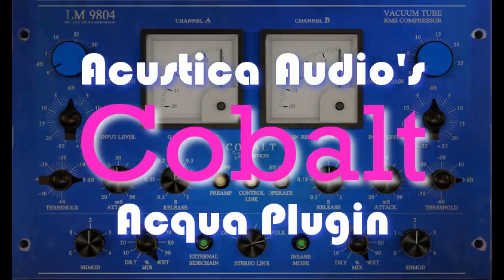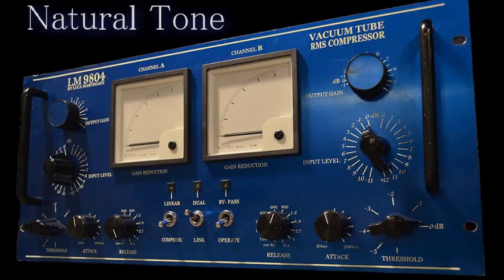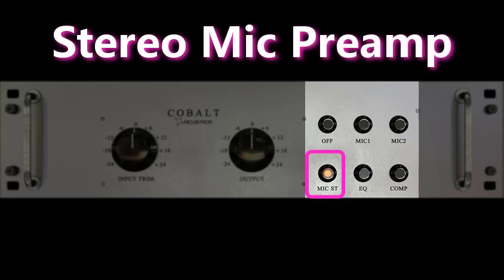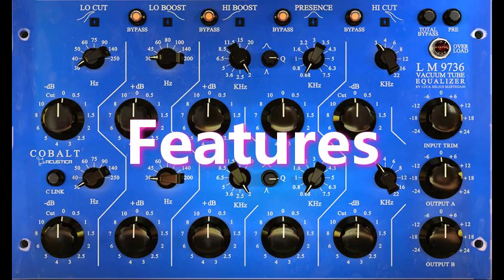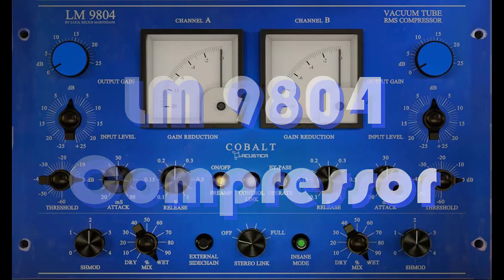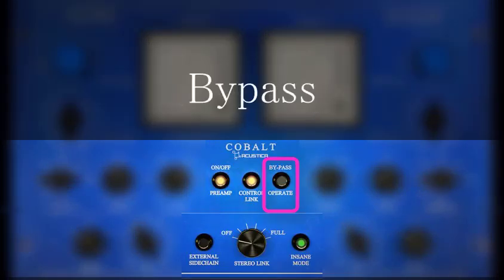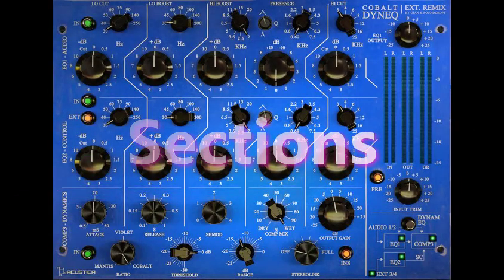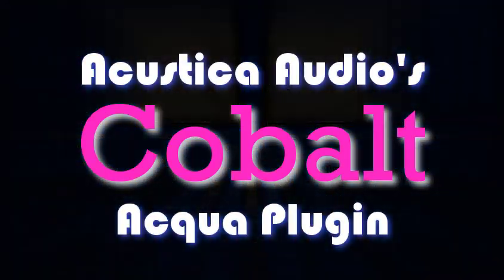Acustica Audio's Cobalt Overview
Acustica Audio's Cobalt plugin overview video.